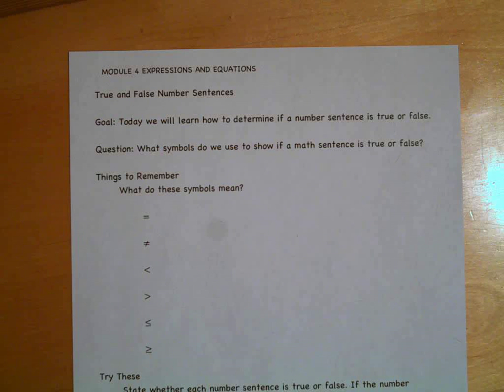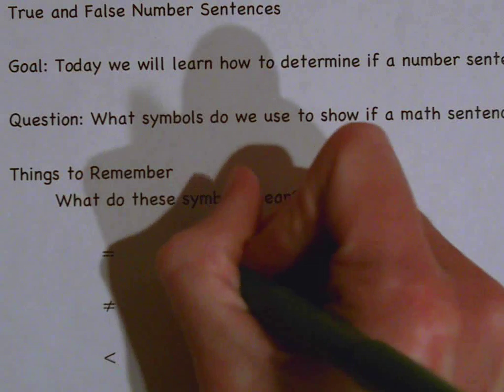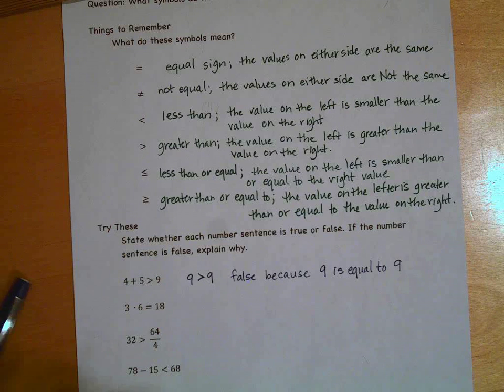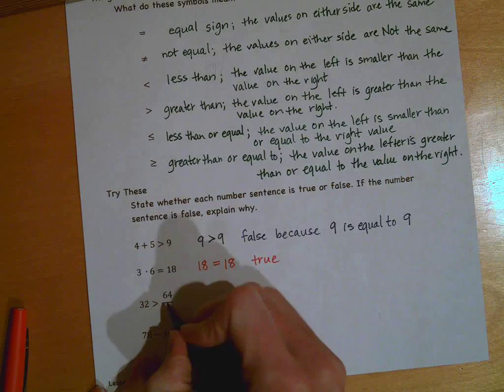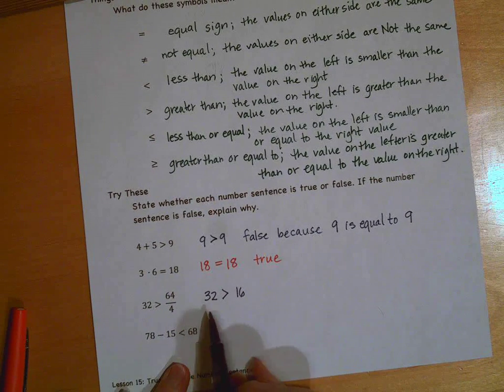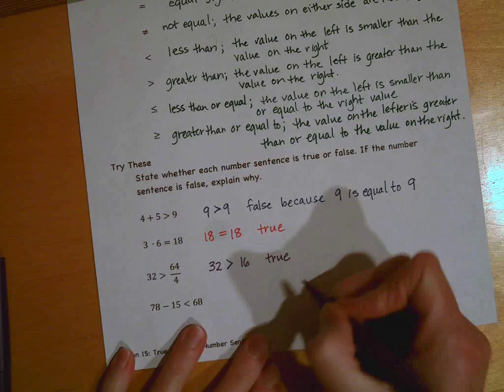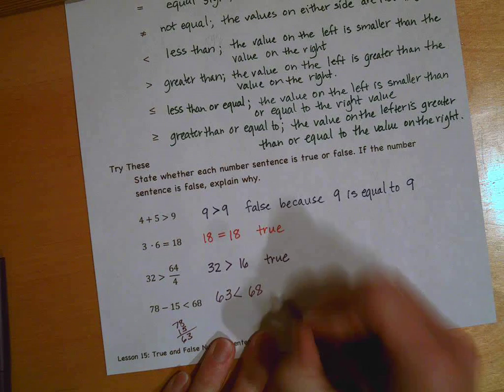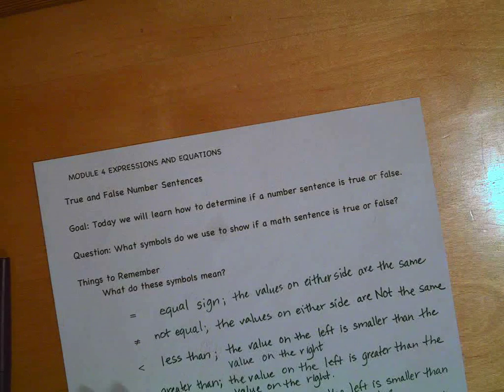Acc Math 6/7 Module 4 Lesson 15